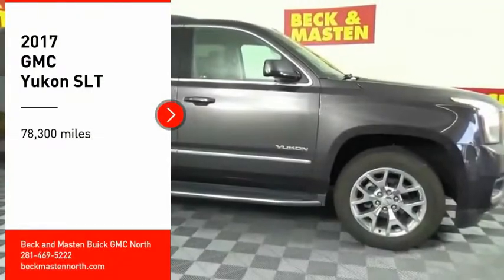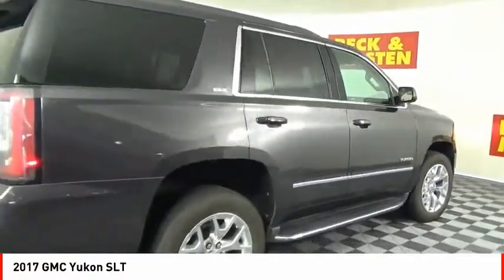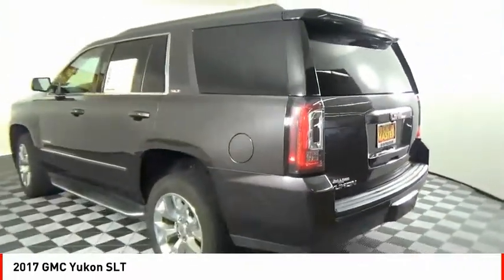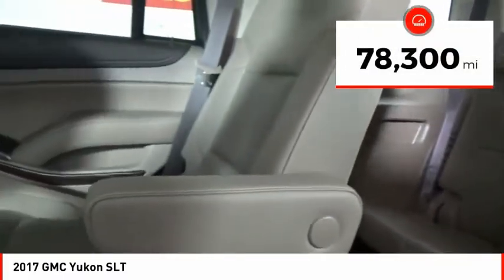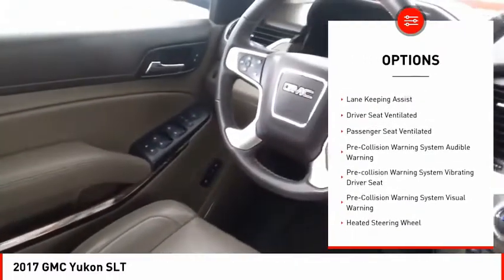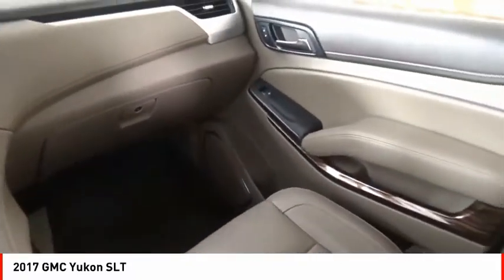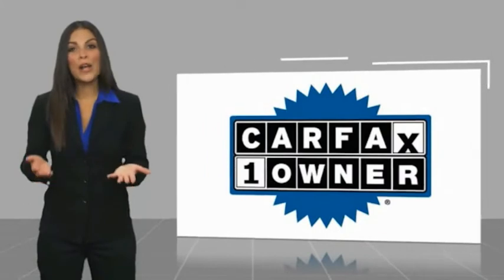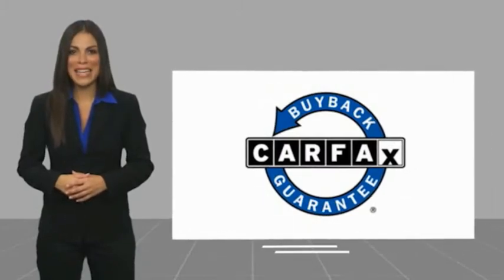2017 GMC Yukon Houston TX R449486A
2017 GMC Yukon SLT

When you're ready to upgrade your ride, opt for this 2017 GMC Yukon SLT, which includes features such as backup sensor, rear air conditioning, ventilated seats, push button start, remote starter, blind spot sensors, parking assistance, braking assist, dual climate control, and a power outlet.  It comes with a 8 Cylinder engine.  We're offering a great deal on this one at $42,850.  This SUV is one of the safest you could buy. It earned a crash test rating of 4 out of 5 stars.  For a good-looking vehicle from the inside out, this SUV features a ravishing iridium metallic exterior along with a cocoa/dune interior.  Interested?